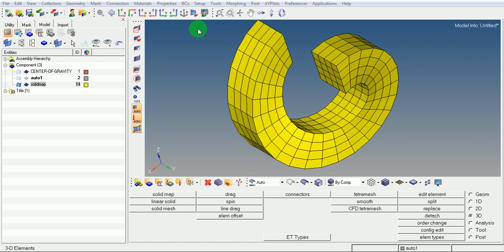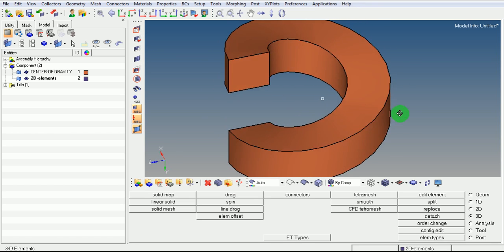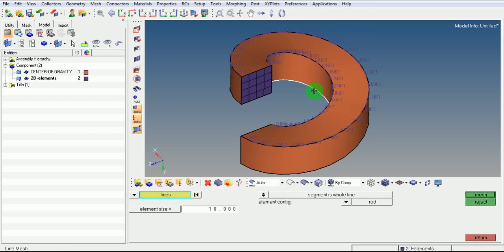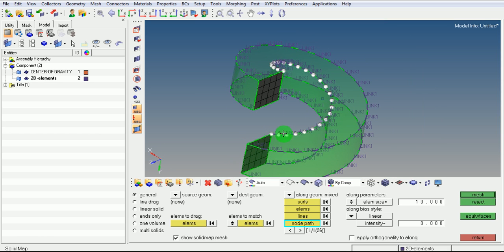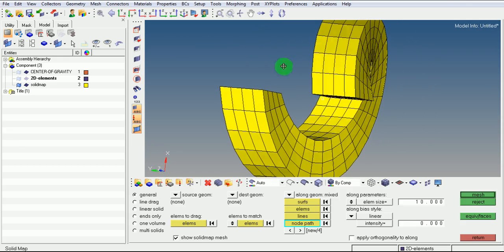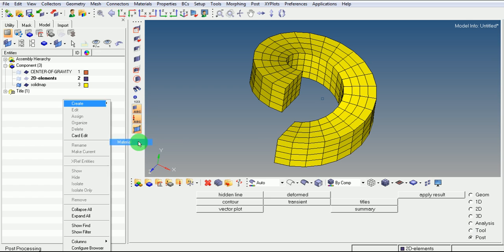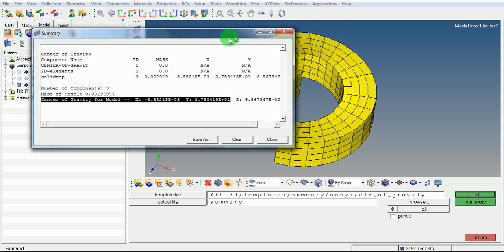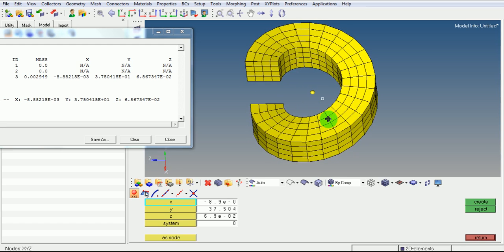Hypermesh Tutorial Video | 3D मेष हाइपरमेश मे कैसे बनायें | Hex meshing of helical geometry | GRS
Online training & Projects Contact
Skype: engineeringtutorsdesk